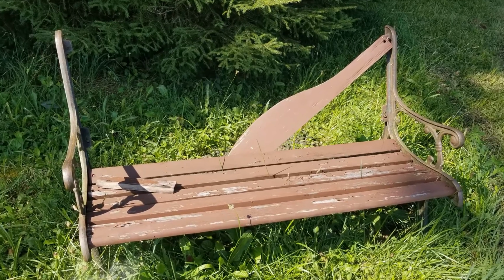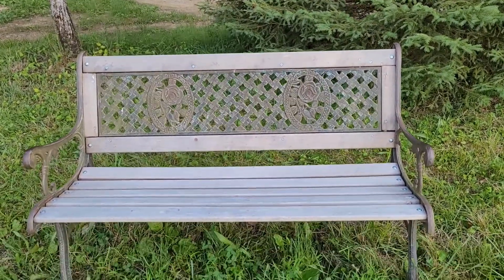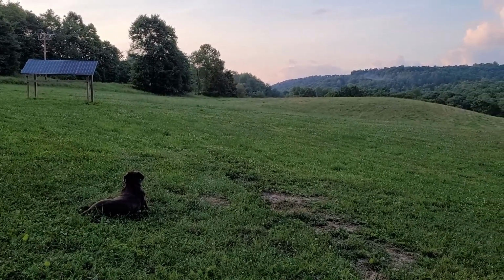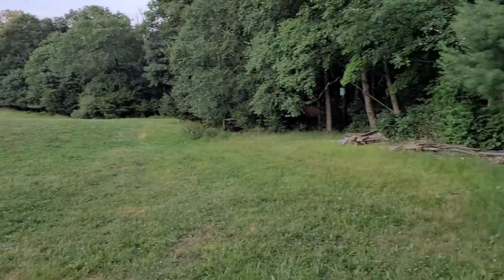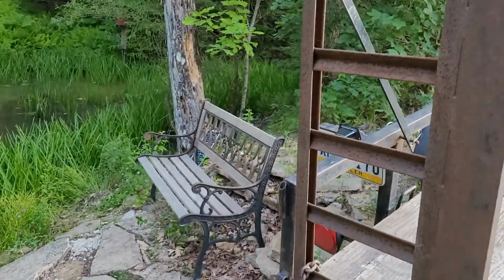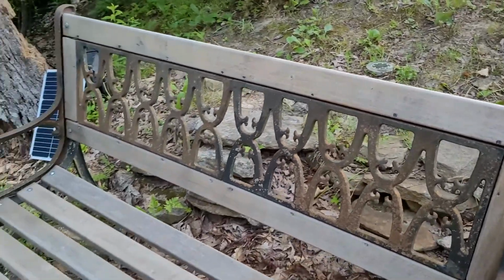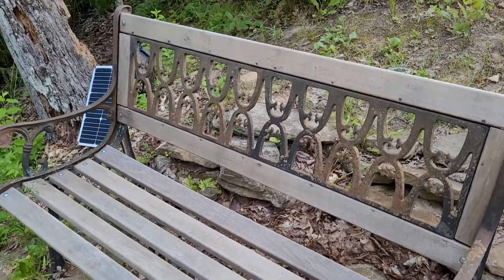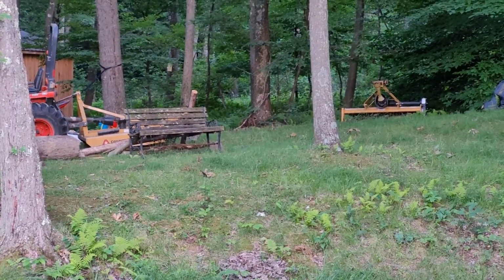Building & Refurbishing Some Benches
We had two park benches that were falling apart. Rather than scrapping them, Erin decided to take off the rotten boards and rusty screws and refurbish the benches with the original metal frame and legs so that they were usable again. All it took were a few 1x3s, some new screws & bolts, and some wood stain.